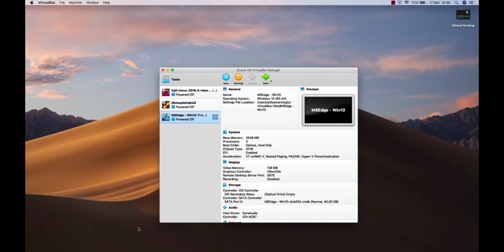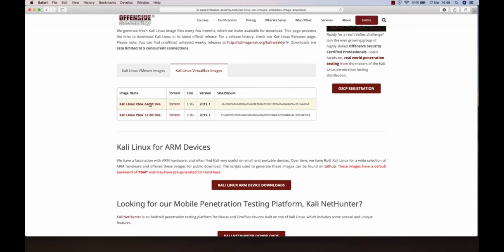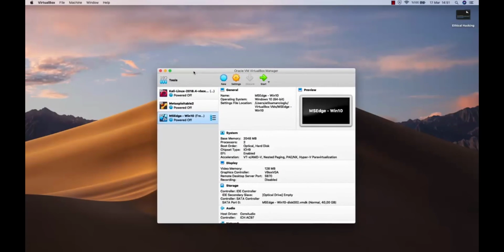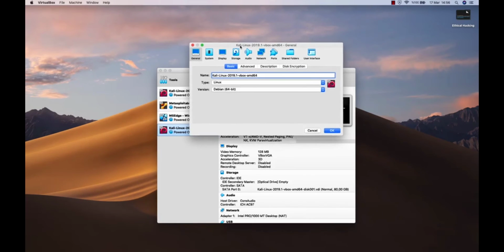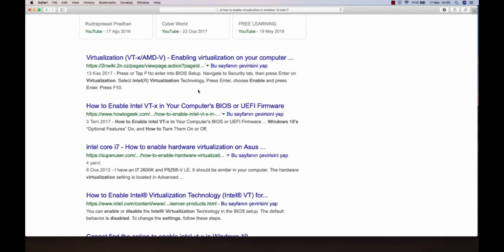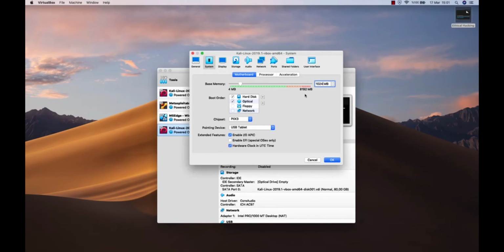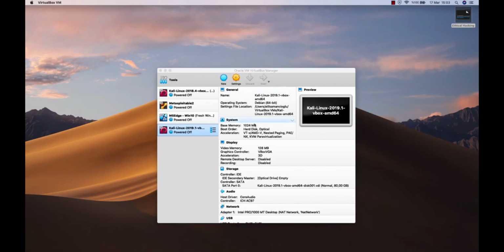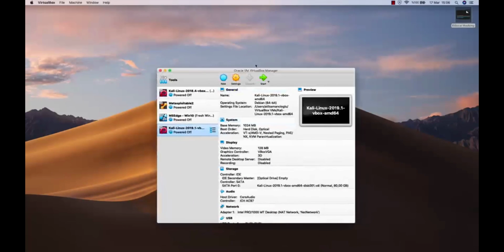How to install Kali Linux in your Computer or laptop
Hi, today we will learn about how to download and install kali Linux Virtual box on your computer or laptop. Your one tap will help me alot.